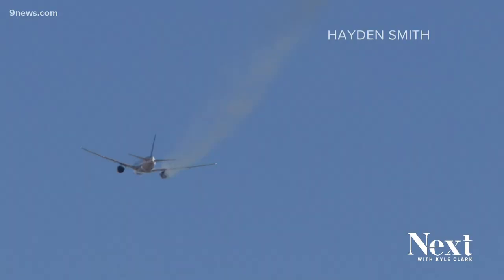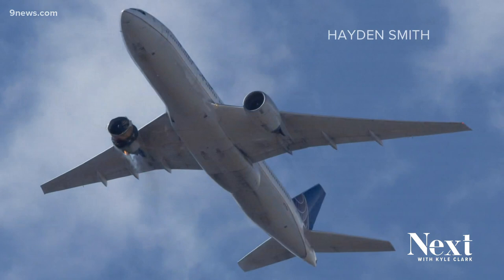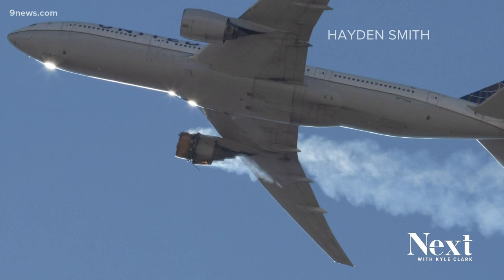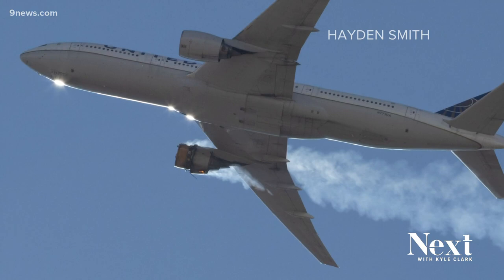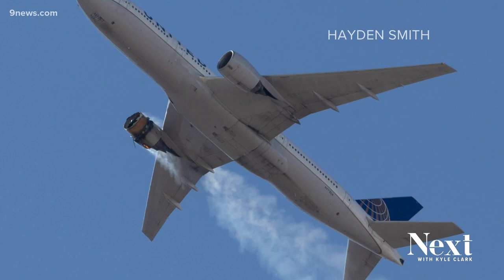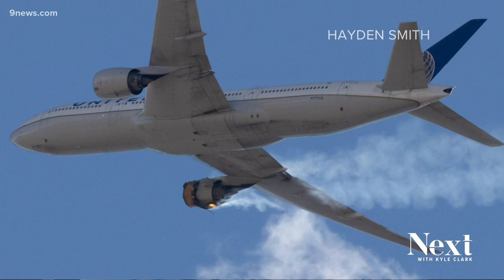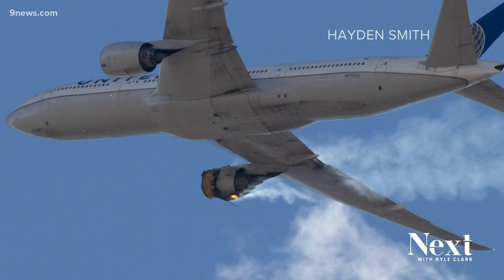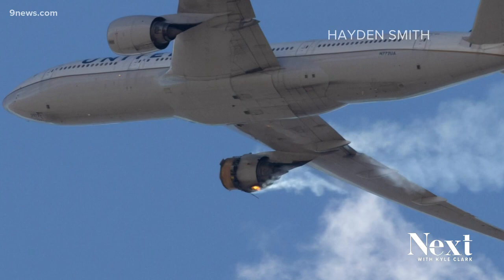Teenager's pictures show plane's engine explosion over Broomfield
Some of the most striking images of Saturday's engine issue in the air came from Denver high schooler, Hayden Smith.